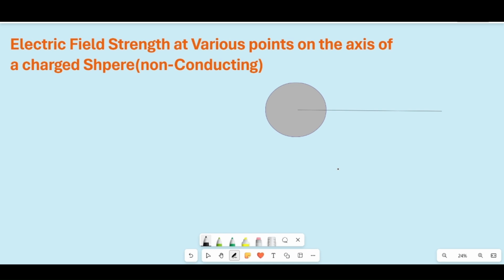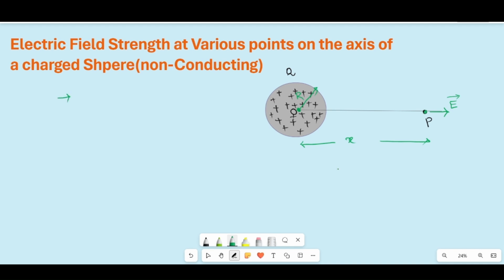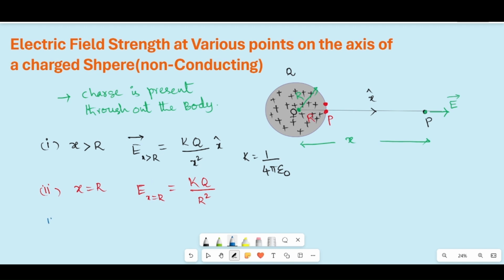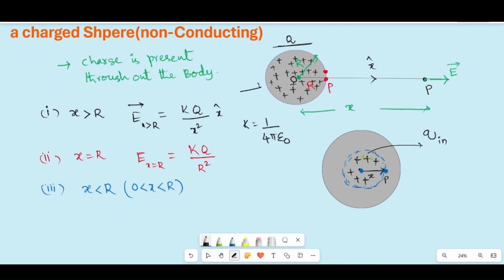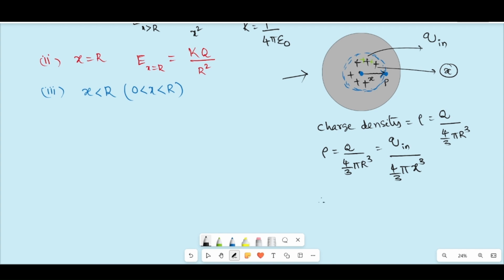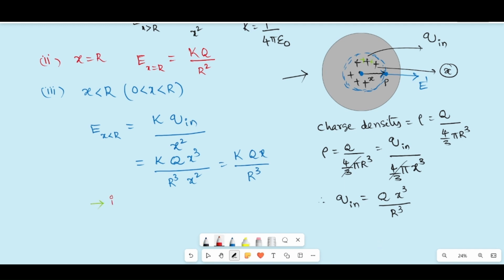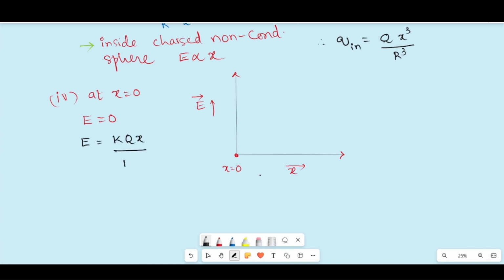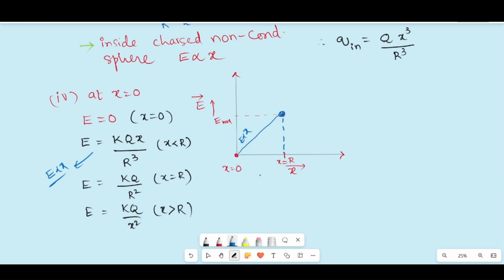Electrostatics- Electric field strength at a point due to a charged non conducting sphere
Motivational photo is copied from SGSPosts fb page